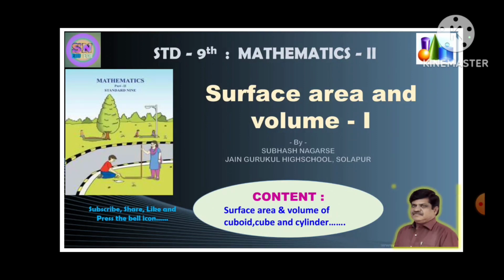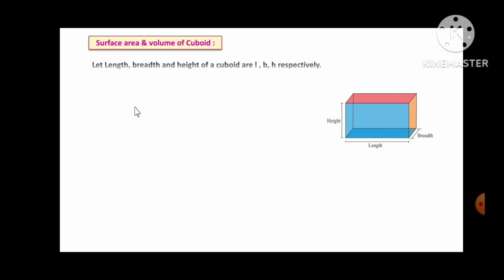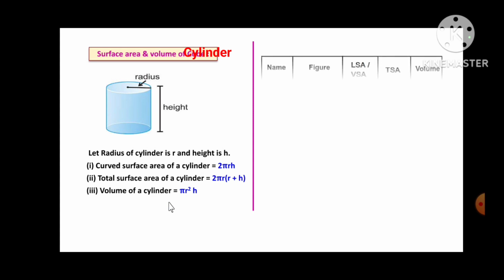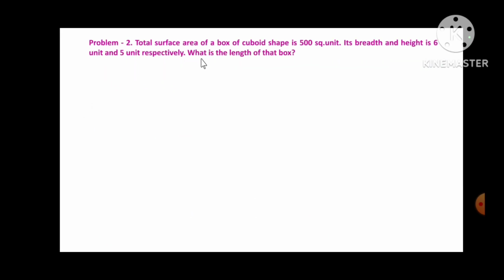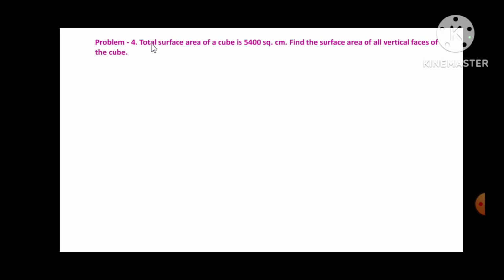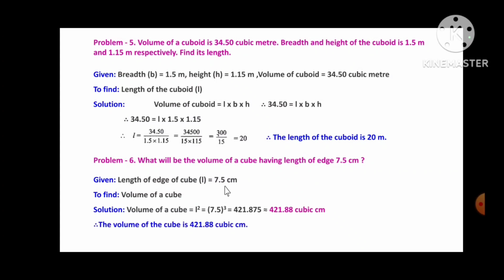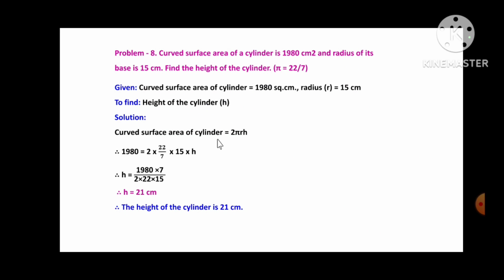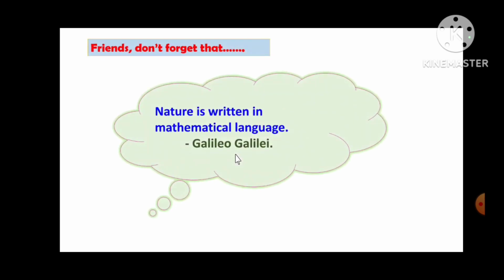9th : Mathemstics - II : Surface area and Volume - I : Cuboid, Cube & Cylinder...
9th : Mathemstics - II : Surface area and Volume - I : Cuboid, Cube & Cylinder...